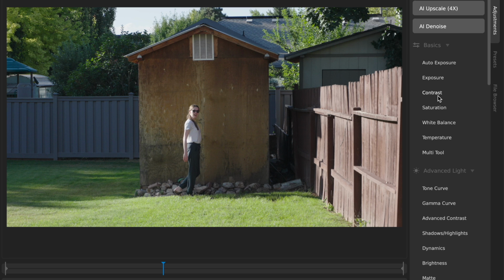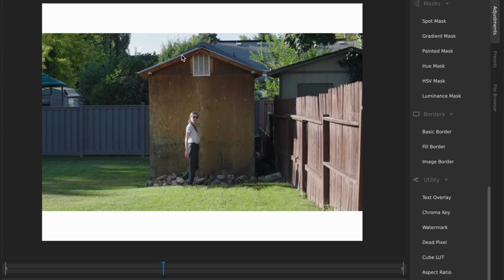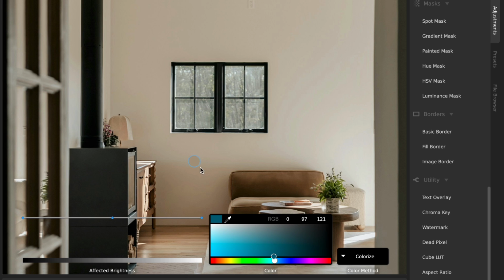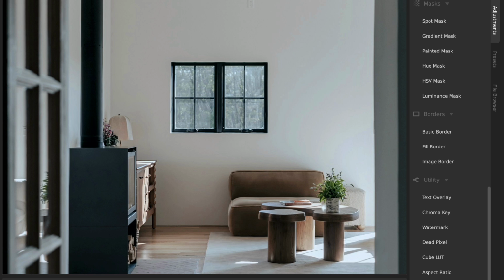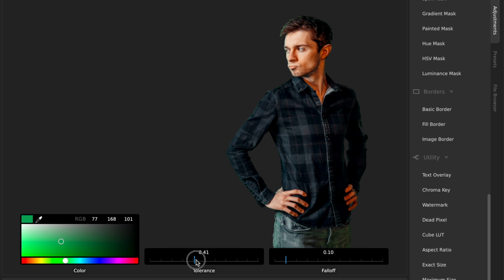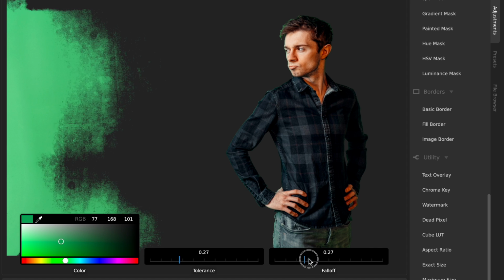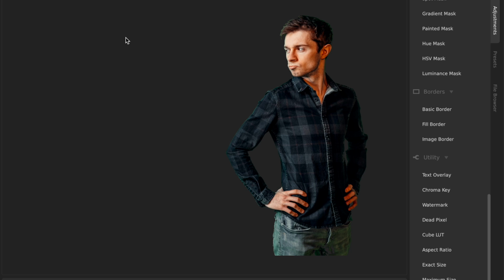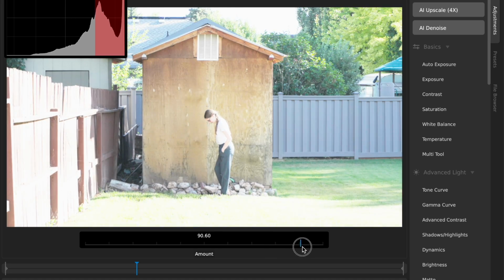CameraBag 2024.3 – New Denoise function, improved high-bit-depth support, color picker tool & more!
We’re excited to announce the release of CameraBag 2024.3 (Photo and Pro), which contains tons of new features and workflow improvements including noise removal, chroma keying, photo/video flipping, a new color picker, and more!

We really don’t like generative AI in photo editing, but we’ve continued to add support for useful, compact, locally-run AI models with our new AI Denoise command (alongside our existing AI Upscale command). Just click on the button to remove excess analog and digital noise, including unwanted low-light grain and image compression artifacts.

Additionally we’ve added a bunch of new features like the ability to flip your photos (and videos with CameraBag Pro) horizontally or vertically. CameraBag’s rotate, flip, and crop tools make reconfiguring your media for any site or device amazingly simple, especially when it comes to videos. Another handy video feature is the ability to open a video frame in a new tab and edit it as a photo, without having to first save out and then reload a video frame.

(As always, this is a *free update* for all license holders who purchased/upgraded from our site within the last year.